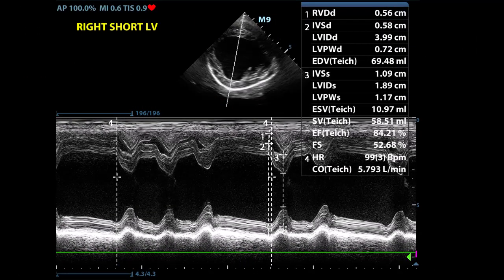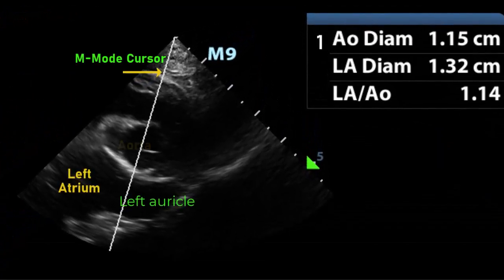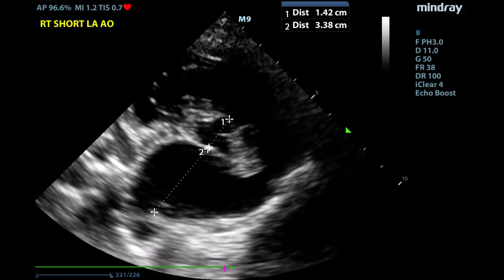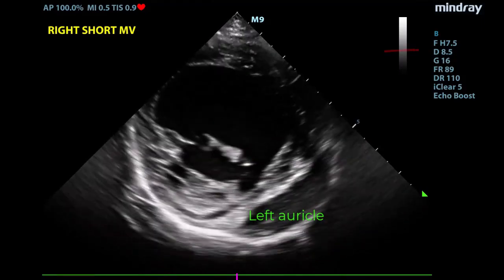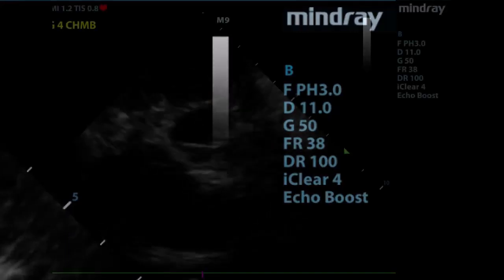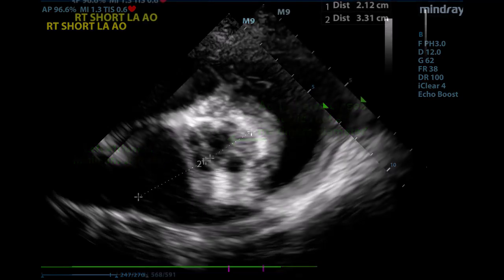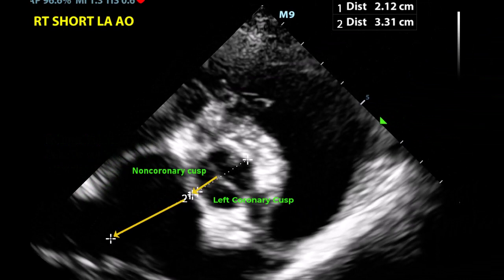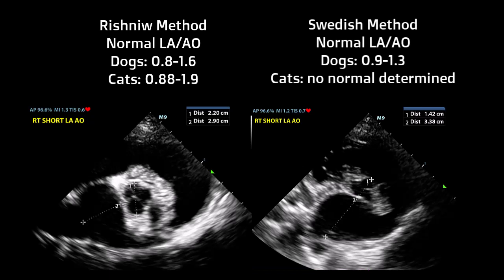Video Blog 7 2 D LA AO Measurements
More measurement information